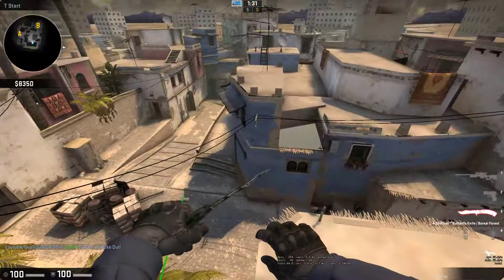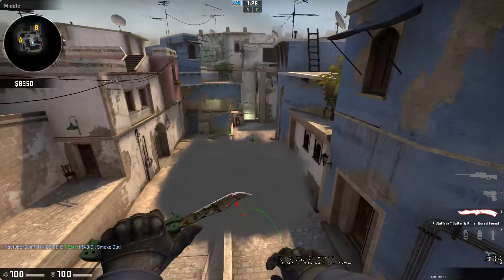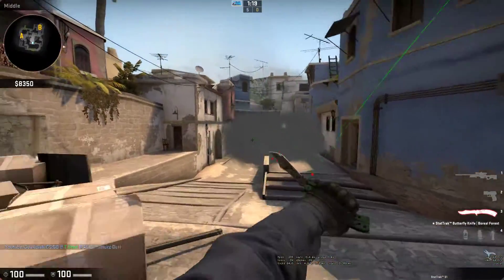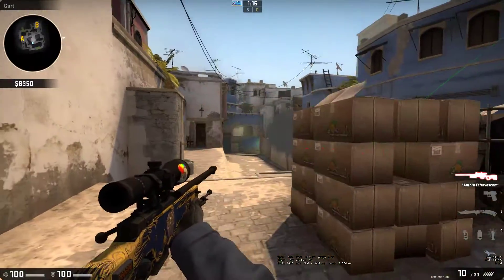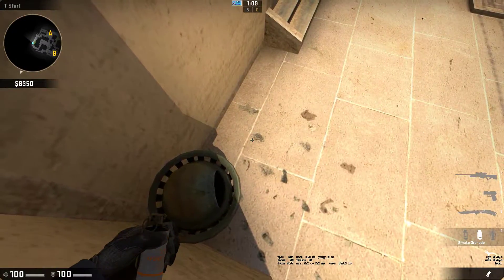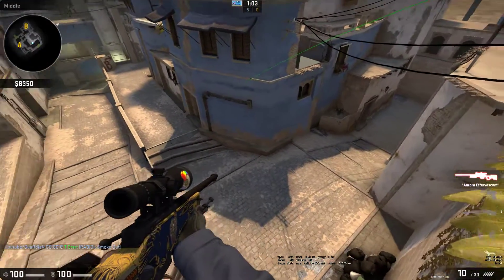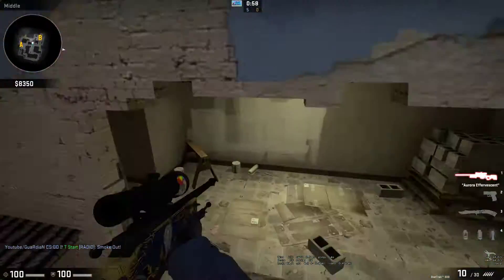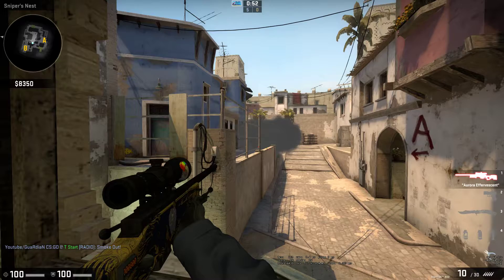Smoke top of short from t-spawn (Mirage)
yo guys coming at you today is a little video showing you how to smoke the top of short in the mid part of the map mirage from t-spawn.